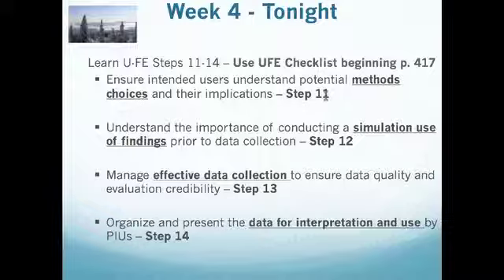Week 4 Snow Class Springfield